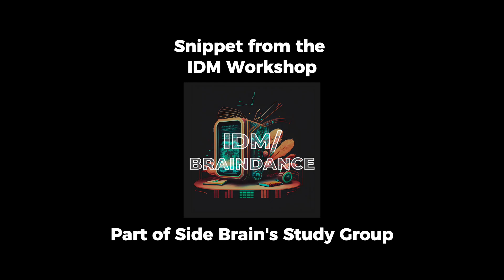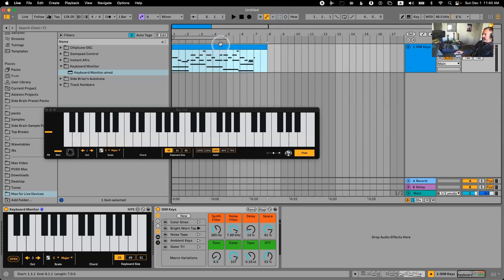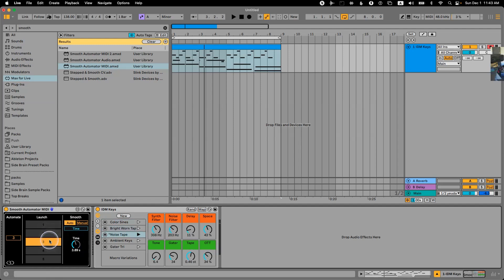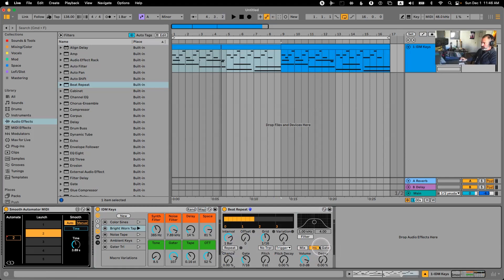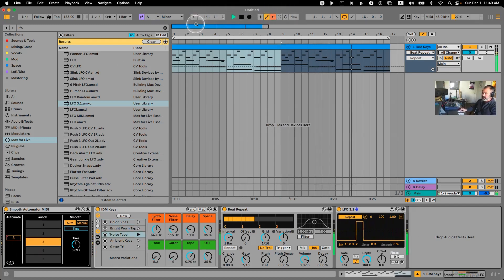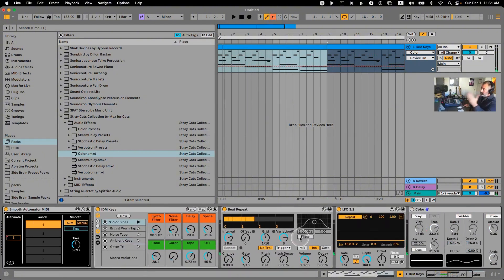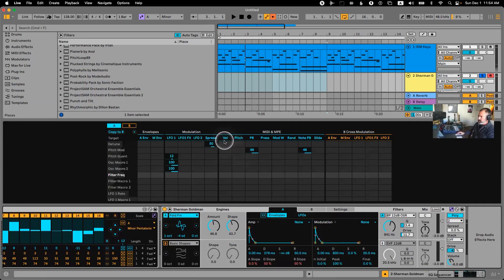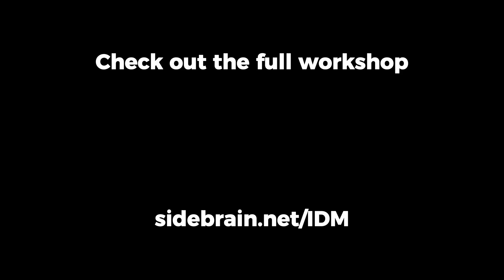How to IDM Chord Progression in Ableton | Side Brain's Study Group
00:00 - Intro
00:14 - BPM
01:03 - IDM Keys
03:09 - Capture Chords
04:47 - Smooth Automator
07:05 - Stuttering
08:49 - Mouse Automation
09:48 - LFO 3.1
11:31 - Tape Color
14:42 - SQ Riff